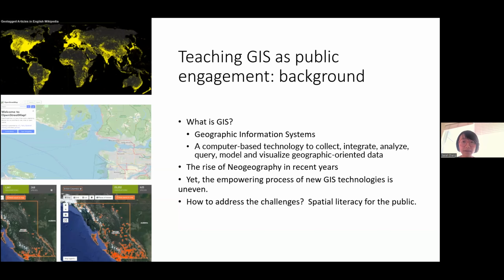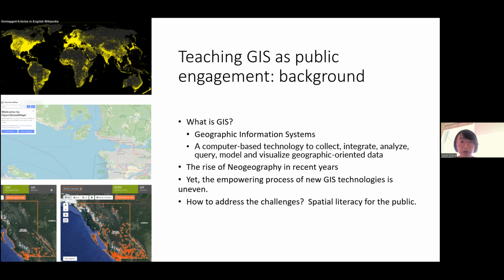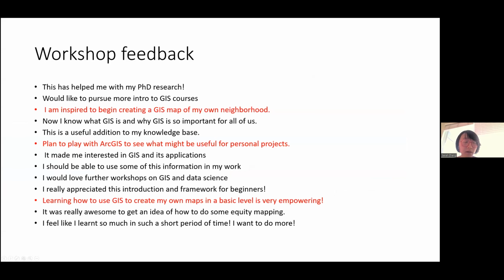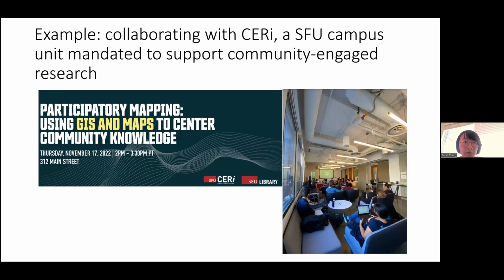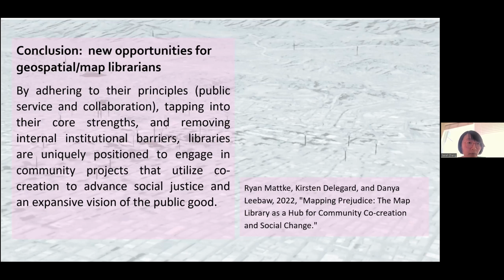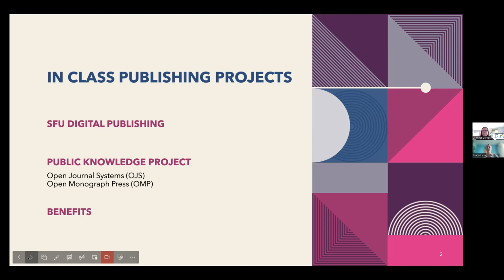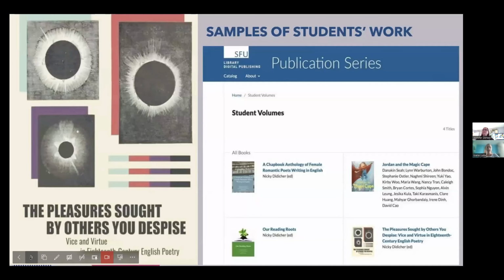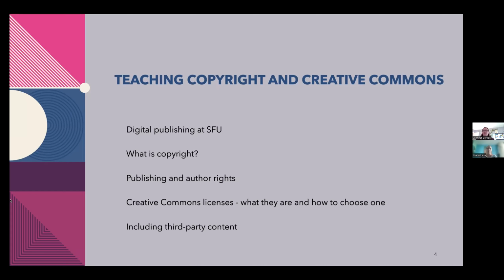Keeping It ReAL/BCALS 2023: Reimagining Academic Library Practice (3/3)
The Winter Event 2023 for BC Academic Libraries Section (BCALS) is a free workshop for librarians, archivists, library workers, and students. Our aim is to promote the exchange of ideas among academic library workers and to provide a network of professional expertise resulting in excellent service in the post-secondary libraries of British Columbia, using the latest methods, systems, and technologies. This year, the BCALs Winter Event was held on November 17th is online and focused on Reimagining Academic Library Practice: Creative and Innovative Approaches to Academic Library Work.